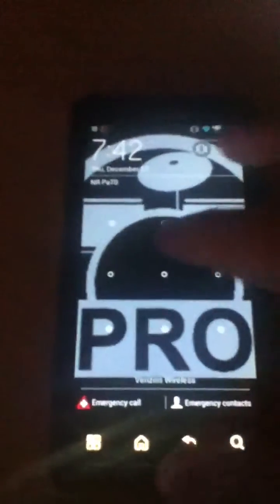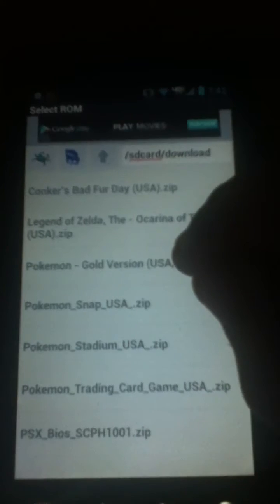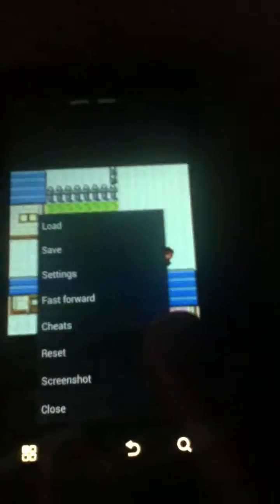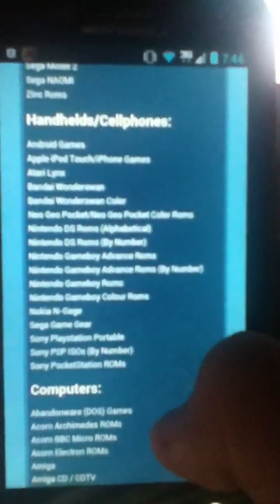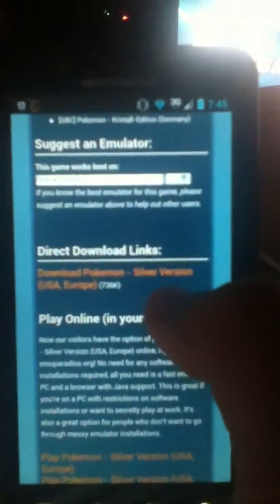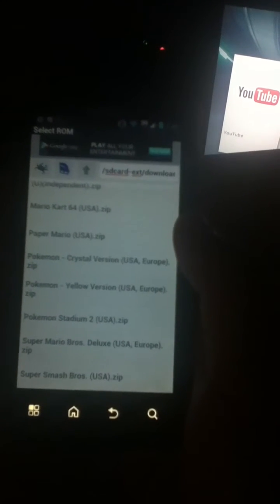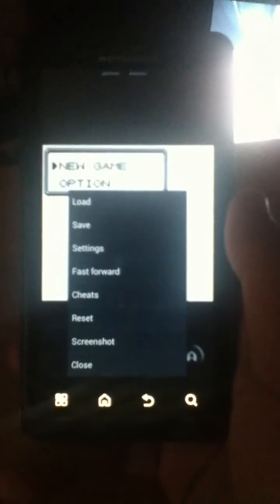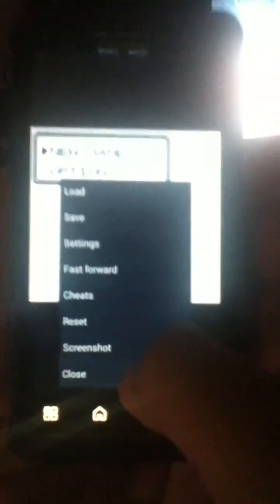How to get Roms and emulators on android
This is a video to show you how to get emulators